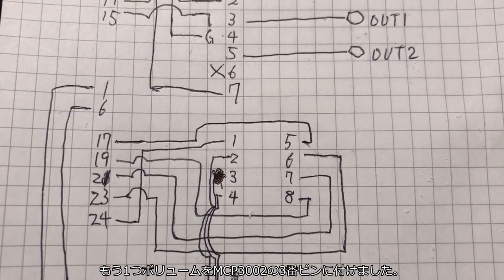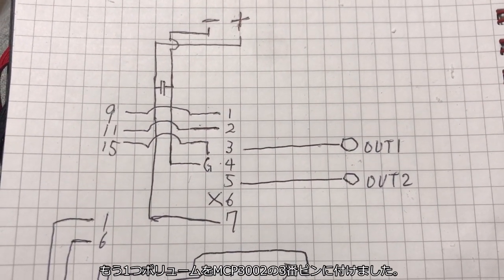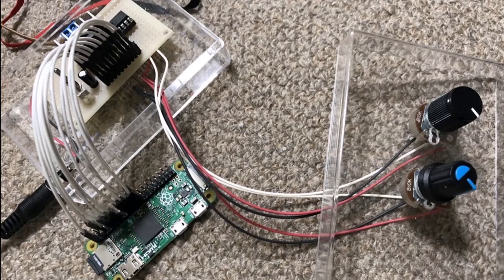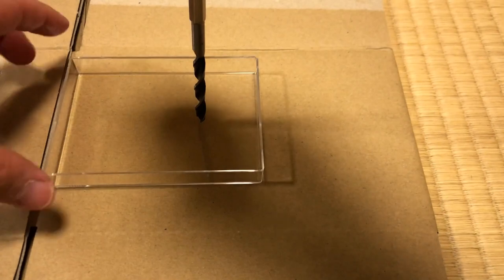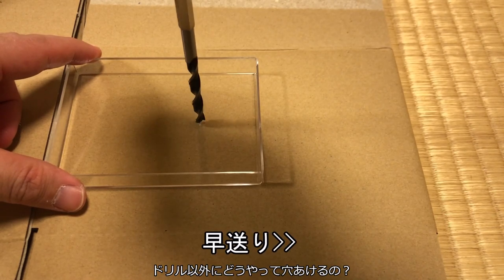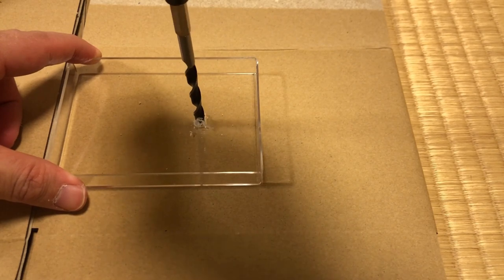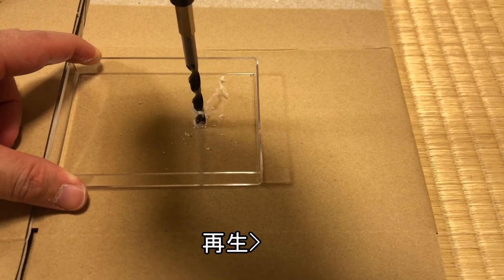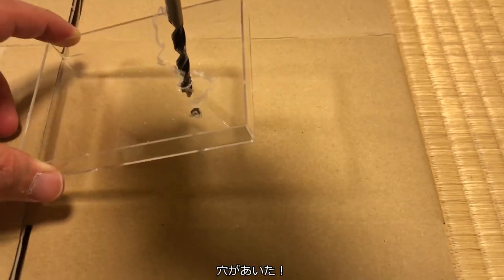【鉄道模型】Raspberry pi zeroで、vvvf疑似音を鳴らしてみた、ADコンバータCH0とCH1使用 / N-Gauge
Raspberry pi zeroで、Nゲージのモーターからvvvf疑似音を鳴らしてみました。
ADコンバータCH0とCH1使用して、つまみをADコンバータで読み取って、
PWM制御をDUTY比と周波数を調整する仕組みにプログラムを修正して、走らせています。
Raspberry pi zeroで、ボリューム調整でPWM制御をして鉄道模型を走らせてみました。

controller3.py

■使ったもの
Raspberry pi zero 500円
microSDカード16GB
モバイルバッテリー

■秋月電子でそろえたもの
【P-00315】　ブレッドボード　ＥＩＣ－８０１
【C-08935】　ブレッドボード・ジャンパーワイヤ（オス－メス）　１５ｃｍ（白）　（１０本入）
【K-05148】　ブレッドボード用ＤＣジャックＤＩＰ化キット
【C-05159】　ブレッドボード・ジャンパーワイヤ（オス－オス）セット　各種　合計６０本以上
【M-01804】　超小型スイッチングＡＣアダプター１２Ｖ１Ａ　１００Ｖ～２４０Ｖ　ＧＦ１２－ＵＳ１２１０
【I-07688】　モータードライバー　ＴＢ６６４３ＫＱ
【P-03122】　電解コンデンサー１００μＦ２５Ｖ８５℃　ルビコンＰＫ
【I-02584】　１０ｂｉｔ　２ｃｈ　ＡＤコンバータ　ＭＣＰ３００２－Ｉ／Ｐ
【P-00246】　小型ボリューム　１０ＫΩＢ
【P-00253】　小型ボリューム用ツマミ（ノブ）　１５ｍｍ　ＡＢＳ－２８
【P-06756】　耐熱電子ワイヤー　２ｍ×７色　外径１．２２ｍｍ（ＵＬ３２６５　ＡＷＧ２４）
【C-00080】　ピンヘッダ　２×２０　（４０Ｐ）
【T-06869】　鉛フリーはんだ　０．８ｍｍ
【P-03229】　片面ガラスコンポジット・ユニバーサル基板　Ｃタイプ　めっき仕上げ　（７２×４７ｍｍ）　日本製
【P-00035】　丸ピンＩＣソケット　（　８Ｐ）
【P-00075】　プラスチックケース　ＳＫ－１６
【P-01306】　ターミナルブロック　２ピン（青）（縦）小
【P-12347】　基板用ワンタッチスペーサー　両面テープ付
【C-06342】　２．１ｍｍ標準ＤＣジャック　パネル取付用　ＭＪ－１４
【P-06083】　カラーつまみ（黒＋青）
【P-00300】　基板用小型３Ｐトグルスイッチ　１回路２接点